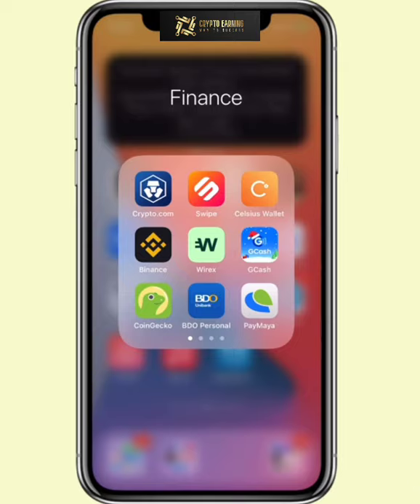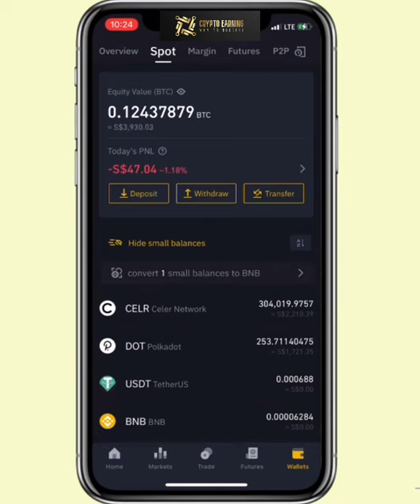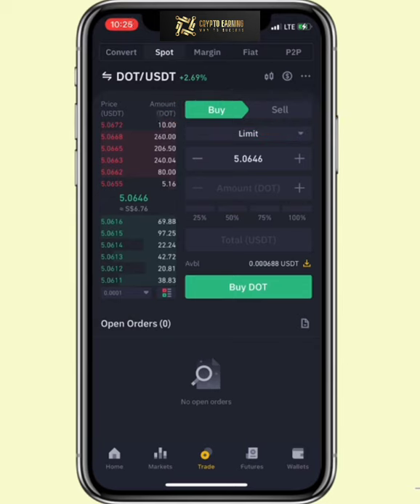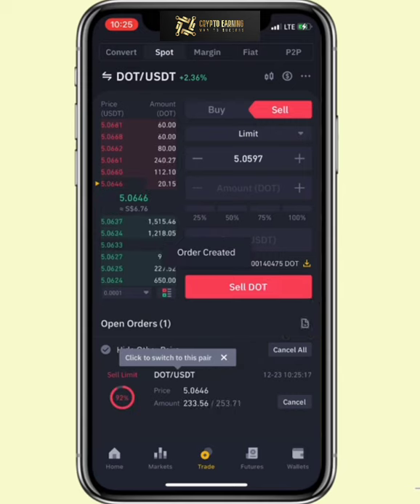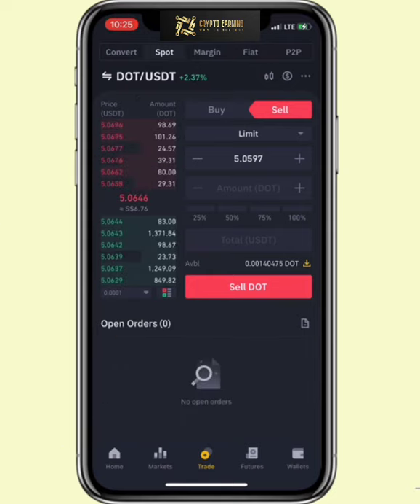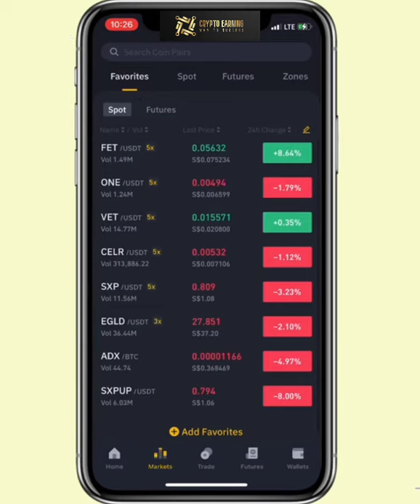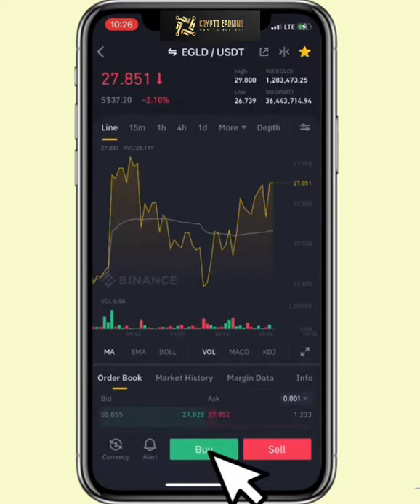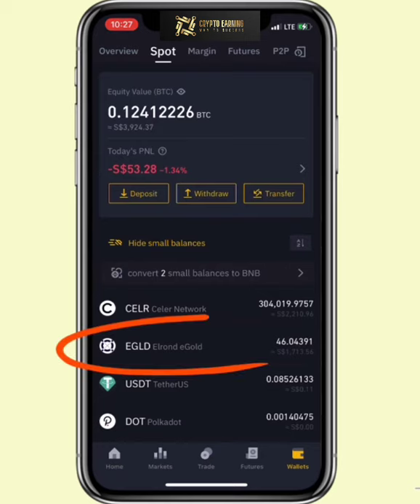How to TRADE on BINANCE mobile app for BEGINNERS | Spot Trading Tutorial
Here’s a video tutorial how to do spot trading on Binance Exchange mobile app. This is a beginner’s guide for you to convert tokens to a different crypto assets.